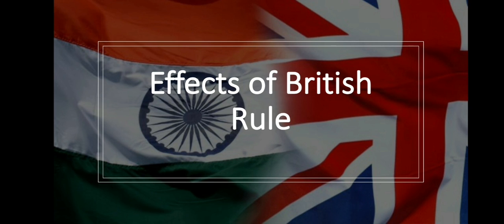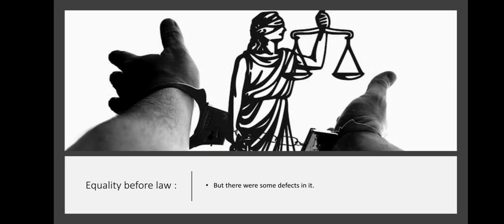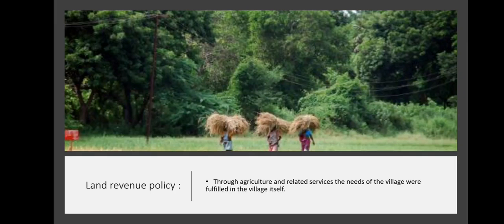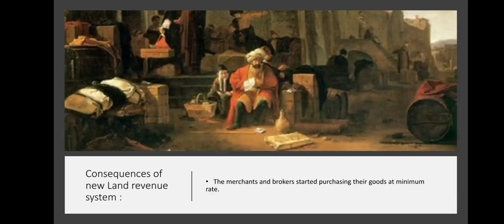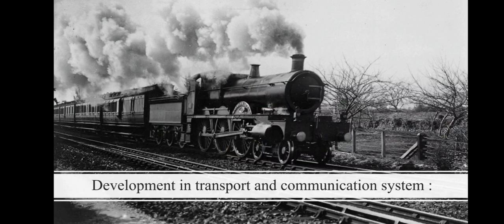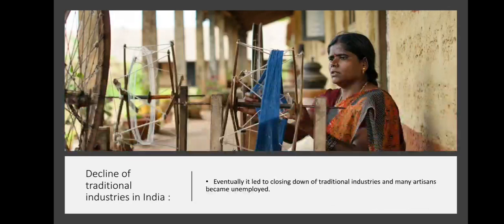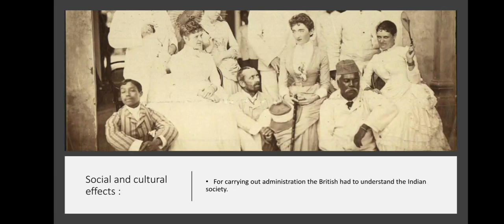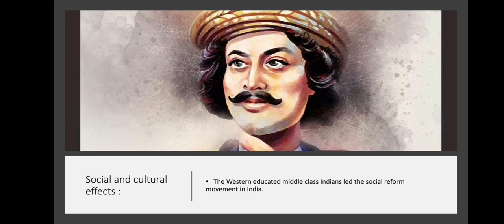HISTORY/STD VIII/ CH 3/ LP 2 EFFECTS OF BRITISH RULE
HISTORY/STD VIII/ CH 3/ LP 2 EFFECTS OF BRITISH RULE MAHARASHTRA STATE BOARD 2020